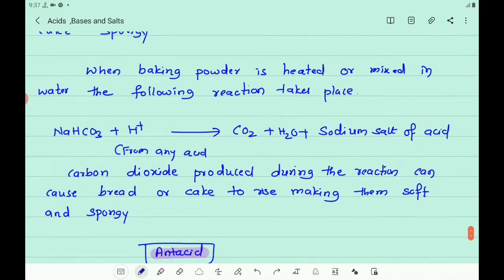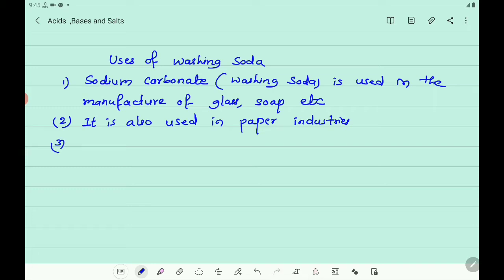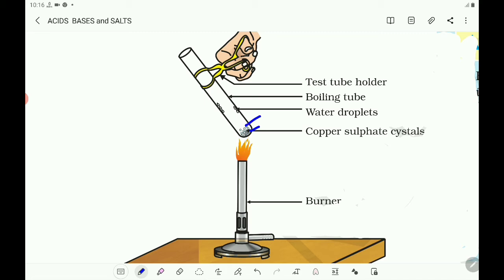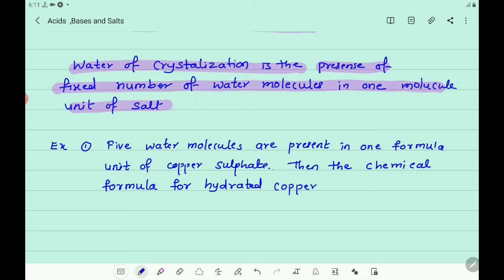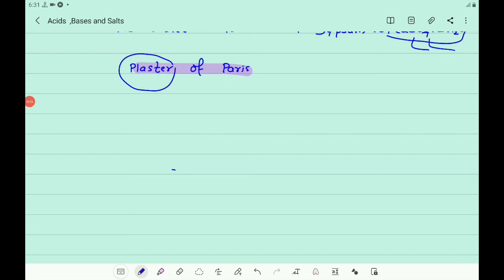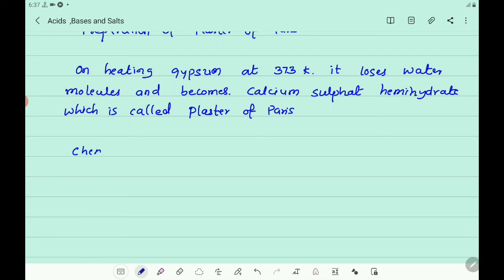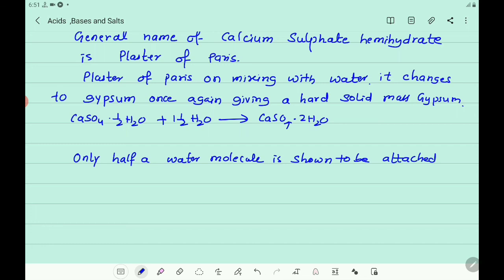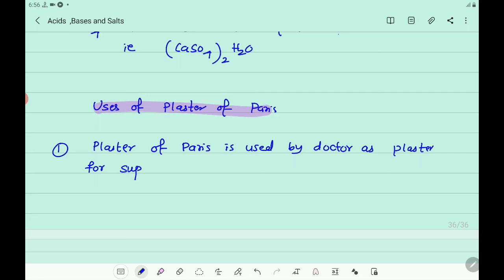CLASS 10 ACIDS, BASES AND SALTS ( Part 13)